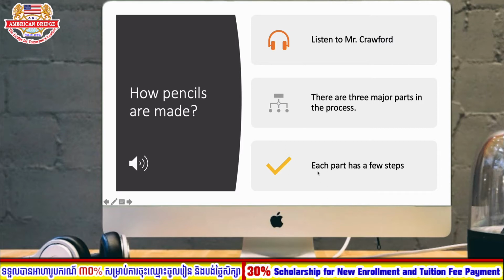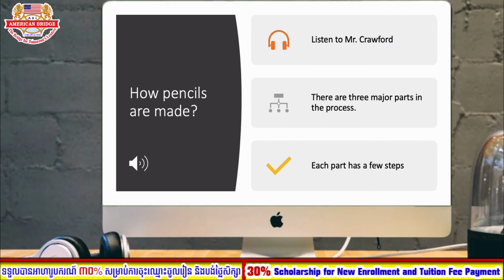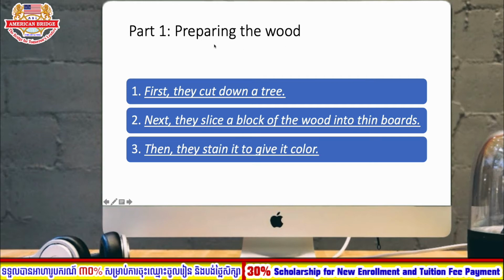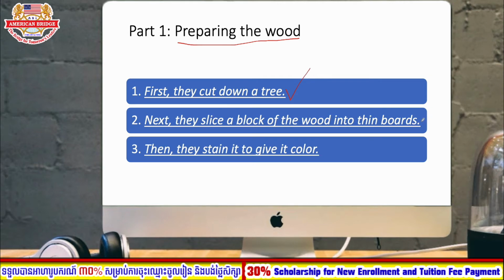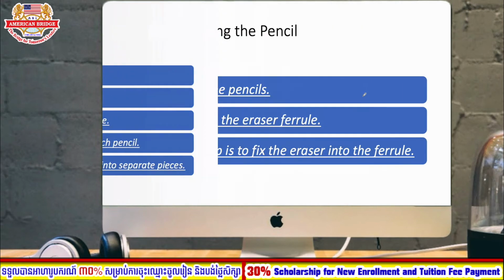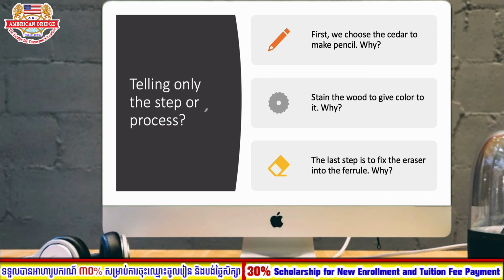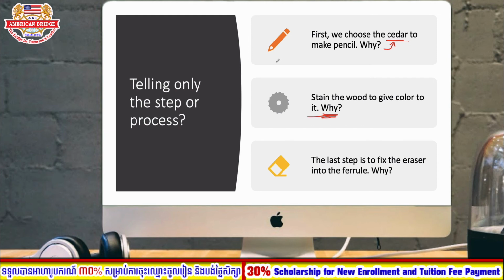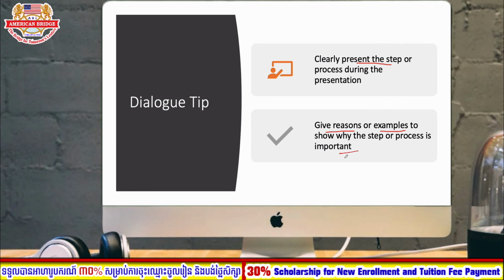Friday, 31/Level 9A/Session 1/Speaking Tutor 3A/Unit 6/Lesson 1/ How are product made?/Page: 106